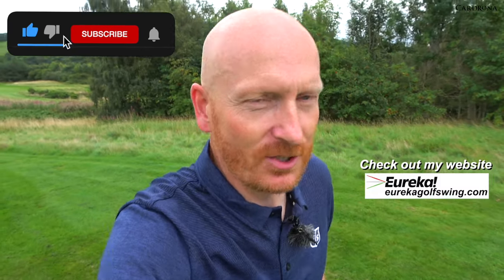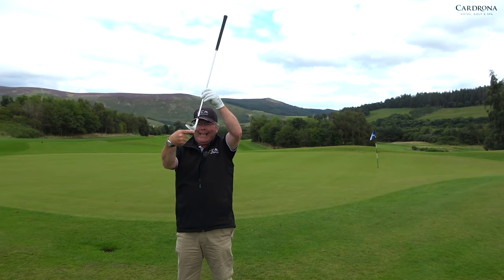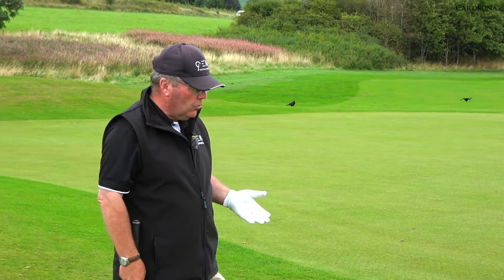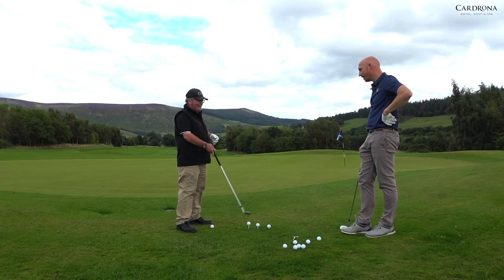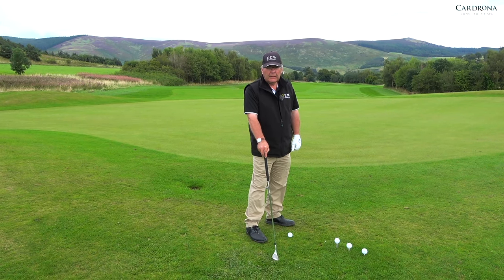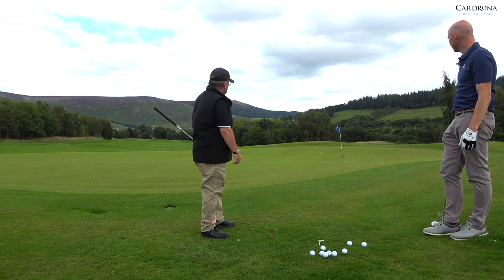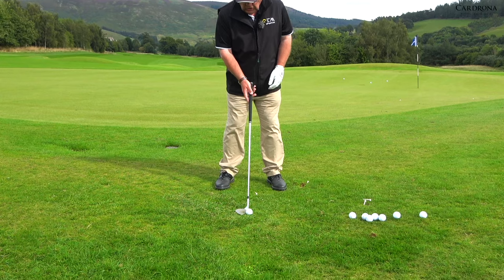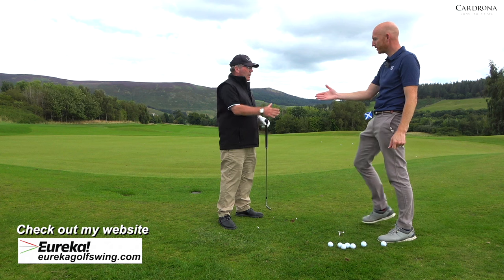Countries #1 Short Game Coach Shares BUNKER SECRETS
Scotlands #1 shortgame golf coach explains how we can practise bunker shots without any sand. Get ready to watch how the bounce works, how loft is maintained and how the flop shot and a bunker shot have major similarities.